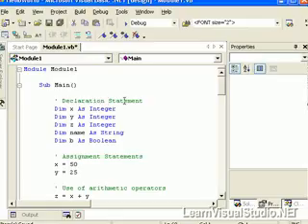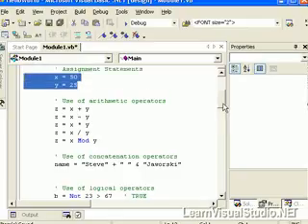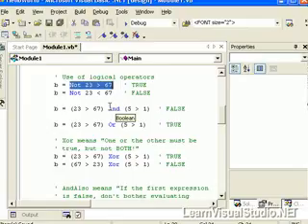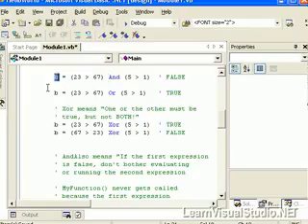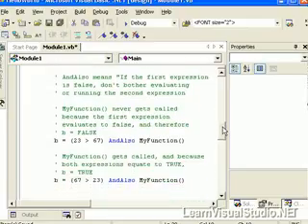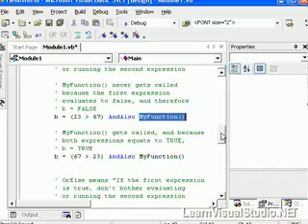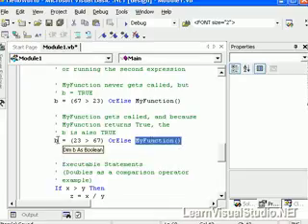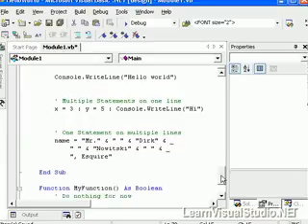Learn Visual Studio 10 27